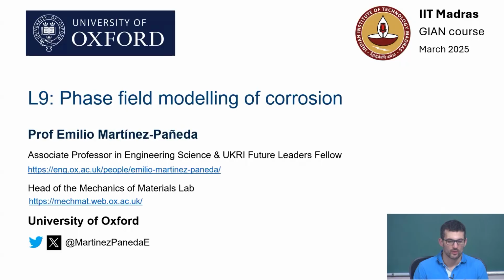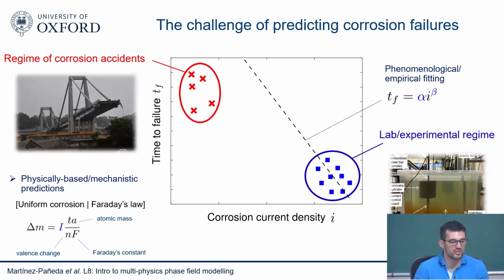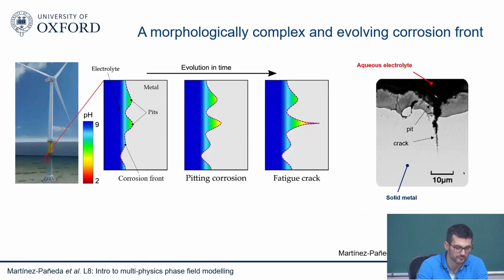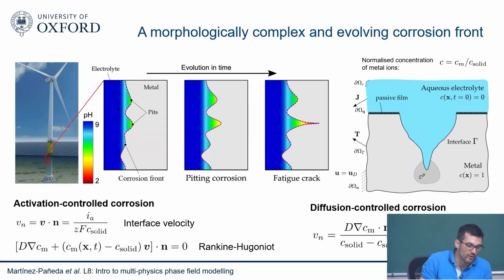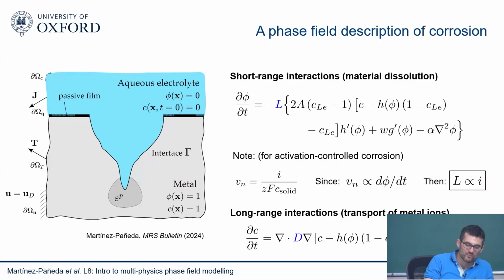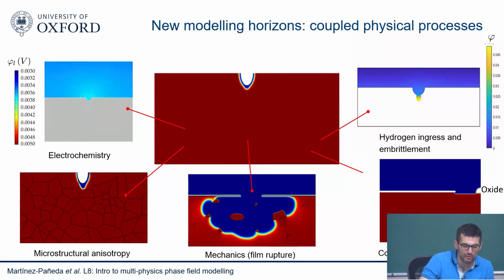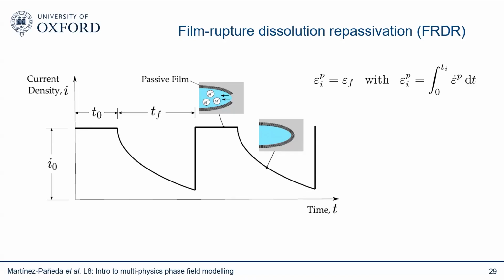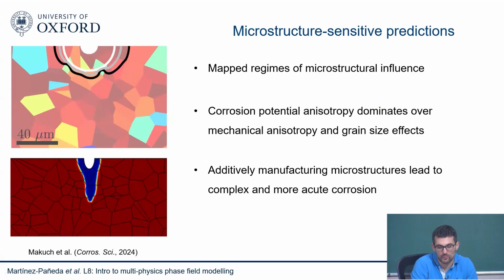Phase field modelling of corrosion